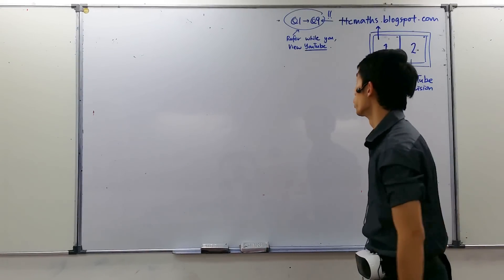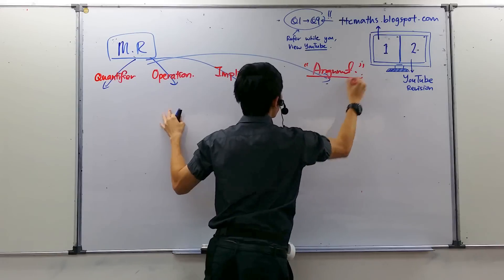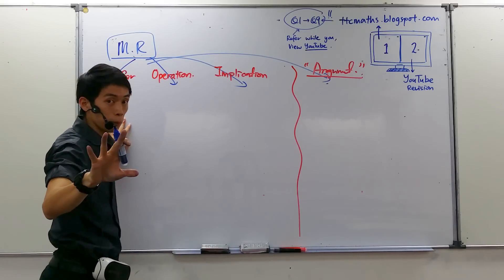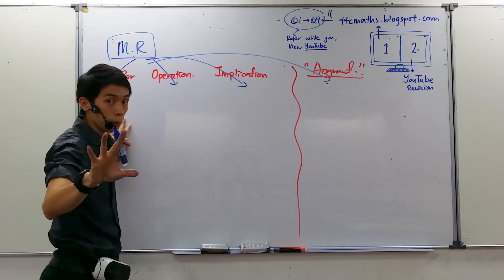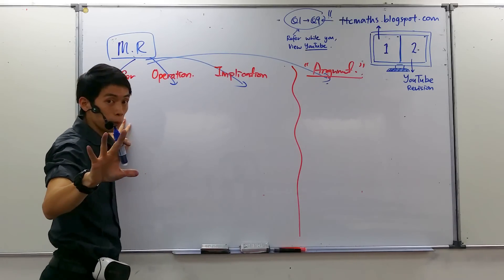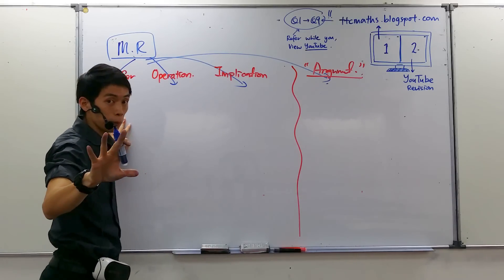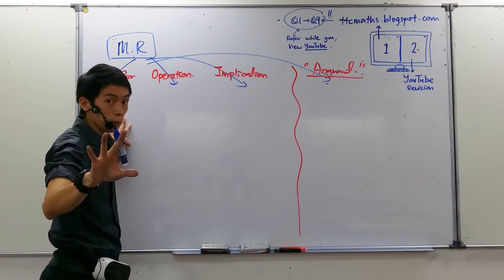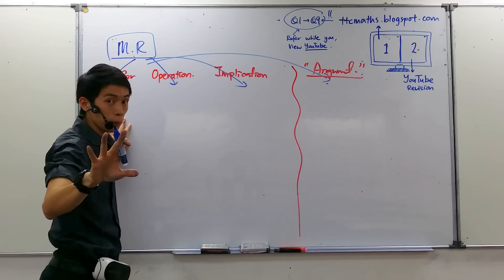TTC MATHS, Liang J-Form 4 "Mathematical Reasoning"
Sorry, this is a Sore Throat Version haha
Compare it side by side like what I told you in the first part. Left MY BLOG Q1 to Q9, then right MY YouTube Video. (CLICK FULL HD 1080! )